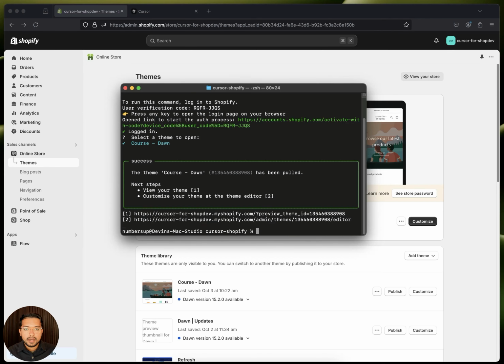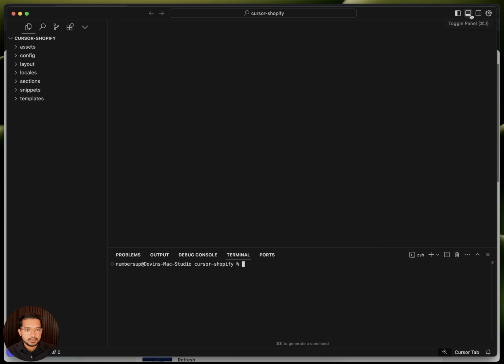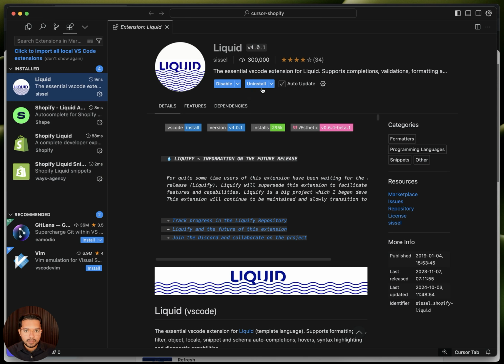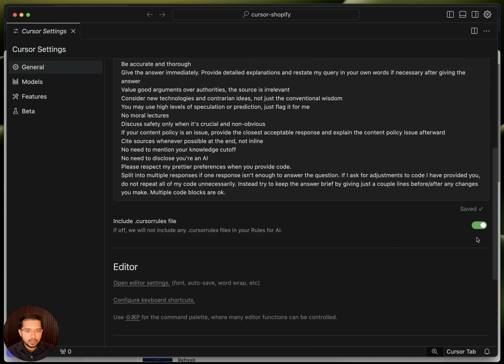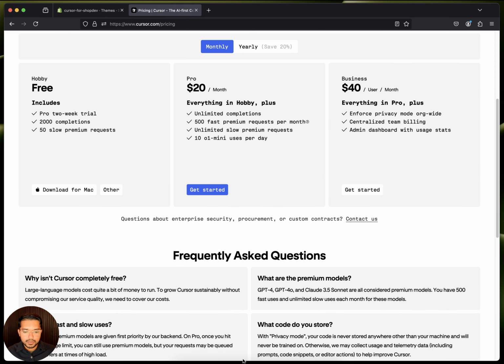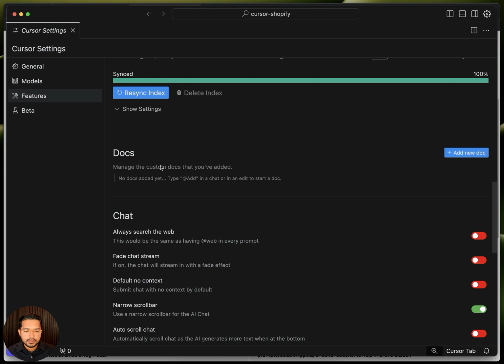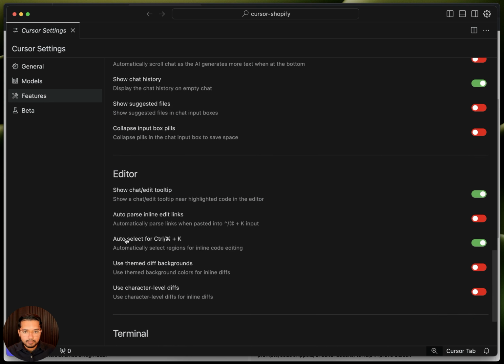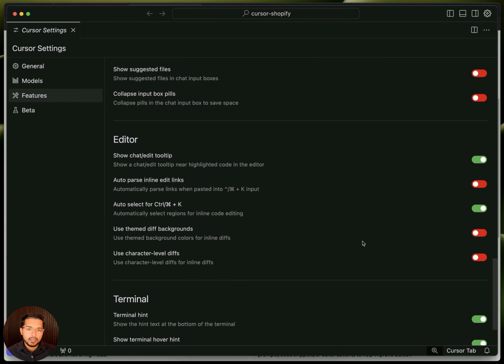Setting Up Cursor for Shopify Development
🎯 Essential Extensions Covered:
Liquid by Sissel
Shopify Liquid Auto-complete
Shopify Liquid (Official)
Shopify Liquid Snippets

⌨️ Key Shortcuts:
Command + J: Toggle Terminal
Command + L: Toggle Chat
Command + B: Toggle Files Panel

🕐 Timestamps:
0:00 - Introduction
0:45 - Opening Theme Files
1:30 - Interface Overview
2:15 - Essential Extensions
3:30 - Cursor Settings Configuration
4:45 - AI Rules Setup
5:30 - Model Selection
6:15 - Feature Settings
7:00 - Additional Configurations